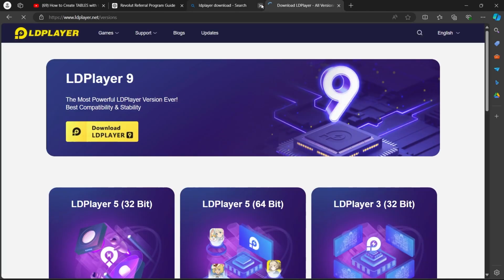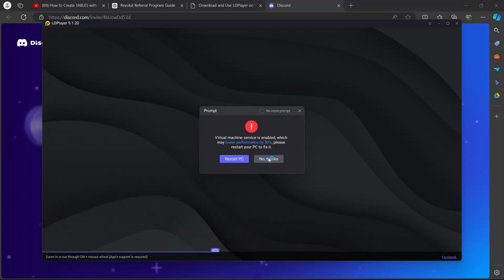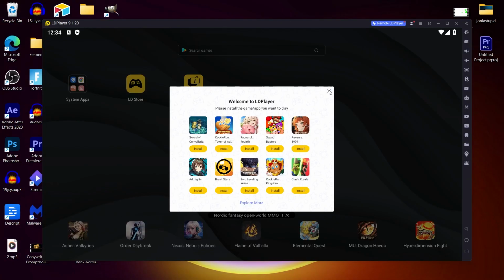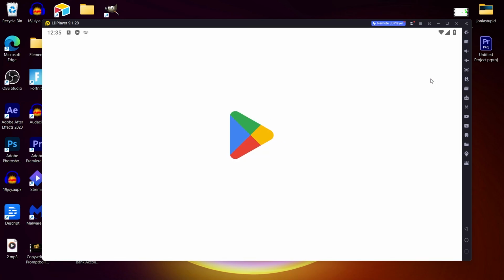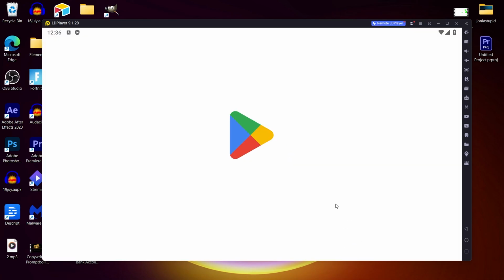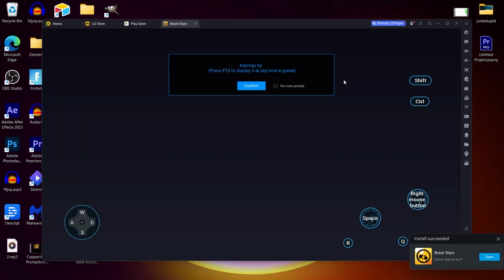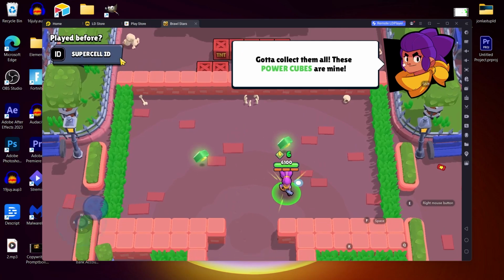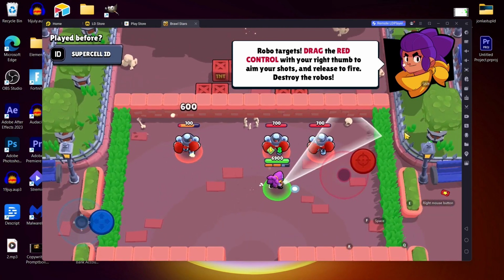How To Play Brawl Stars On Pc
In this video we tell you How To Play Brawl Stars On Pc. So if you watch the whole video you know at the end of the video How To Play Brawl Stars On Pc